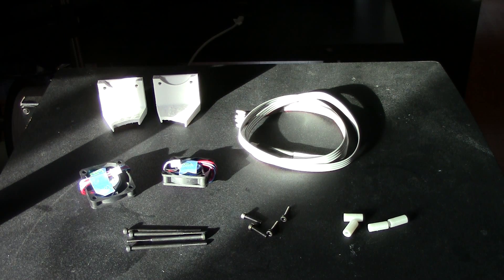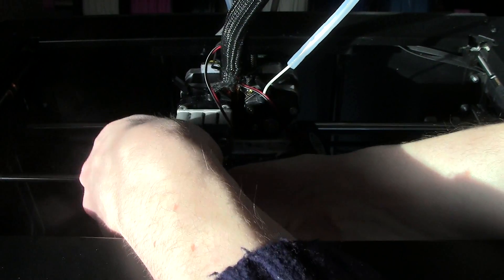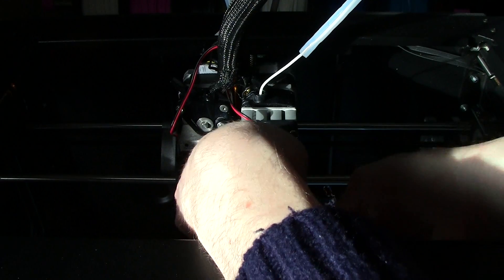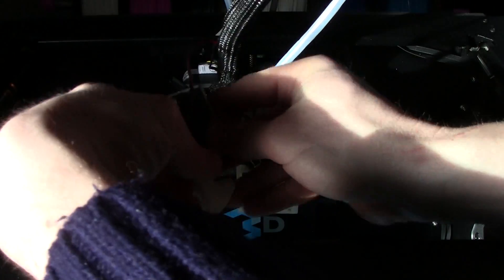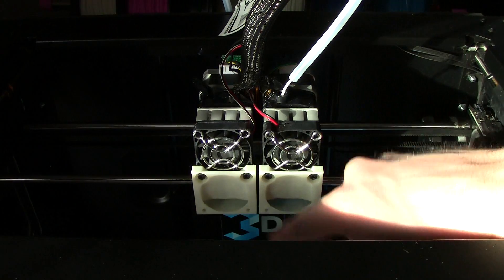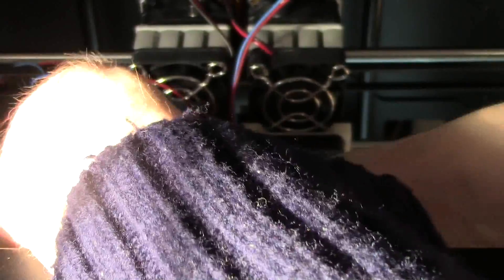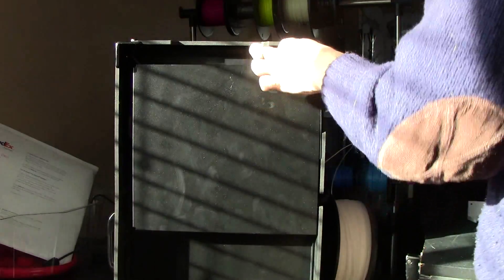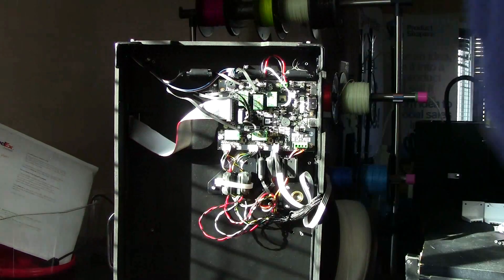How to Install Makerbot Replicator 2x Upgrade for PLA Prints?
Currently, there is a big problem with all Makerbot Replicator 2X machines. When you try to print with PLA, the build plate heats up, and the extruded PLA plastic won't stick to it.

We have the solution: a cooling system that directs cooler air down to the build plate.

This Makerbot Replicator 2X upgrade is easy to install and does not hinder your prints in any way. In fact, it only enhances the quality of your 3D prints.

Features:

-Easy setup
-Standard colour is white (also available in different colours)
-Kit includes two (2) fans, connectors, wiring harness and screws